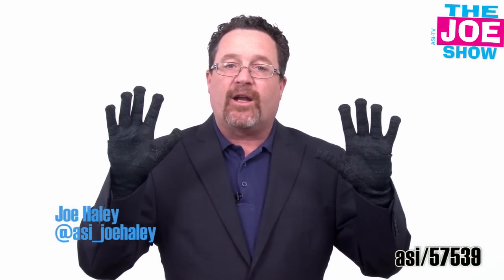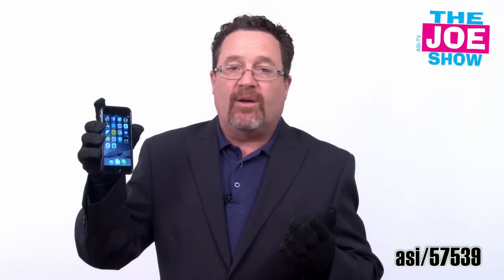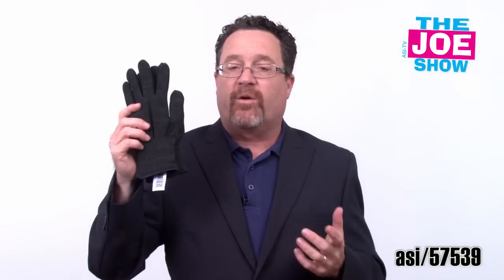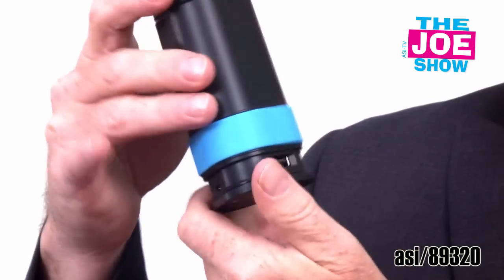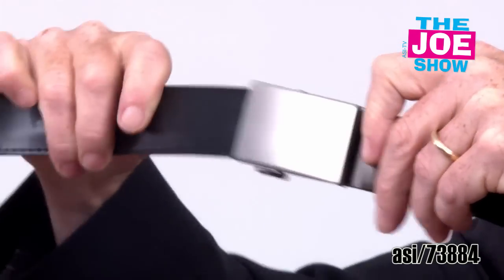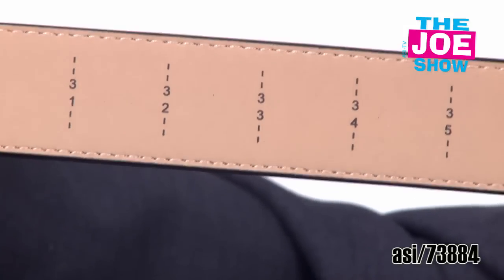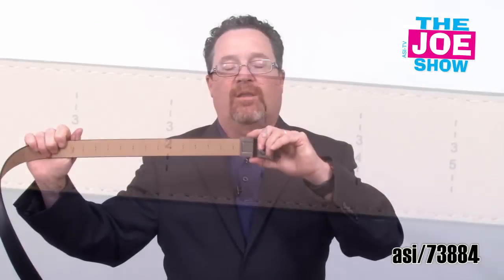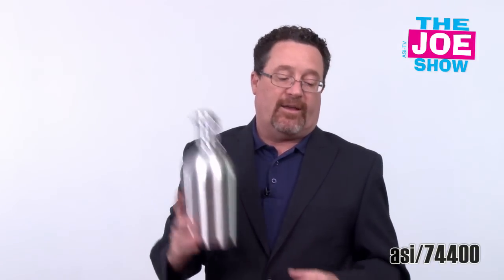Loving Lights - The Joe Show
In this episode of The Joe Show, Managing Editor Joe Haley highlights a host of products that will help you shine in front of clients and prospects. Want a unique idea to pitch to firms in the automotive sector? Searching for a practical tech product? How about a fun and fashionable apparel accessory?